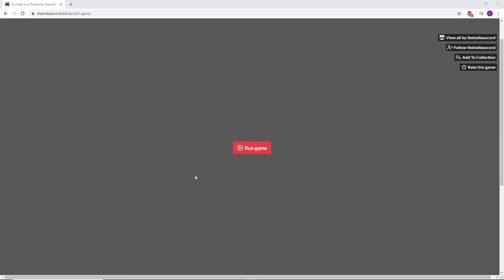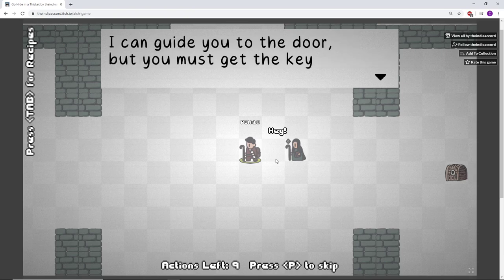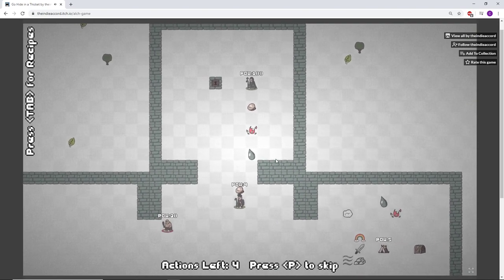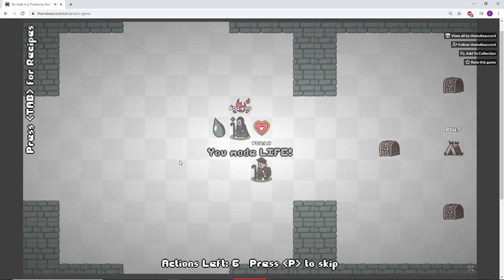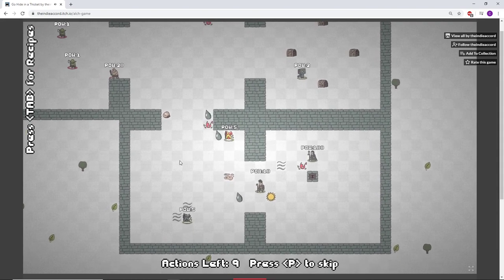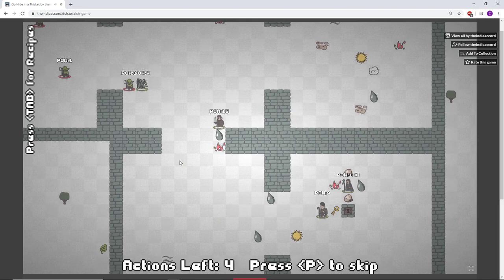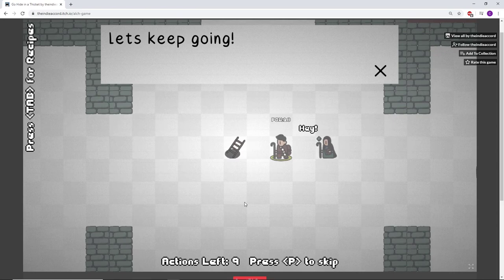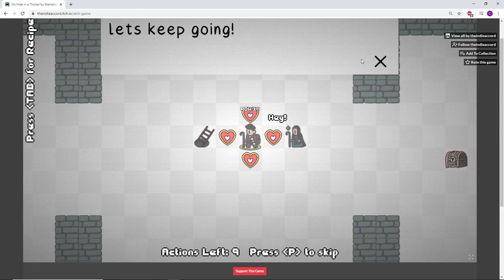Go Hide in A Thicket A promising Sokoban Roguelike with Alchemy!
Thumb Nail: FMA 2003 episode 2